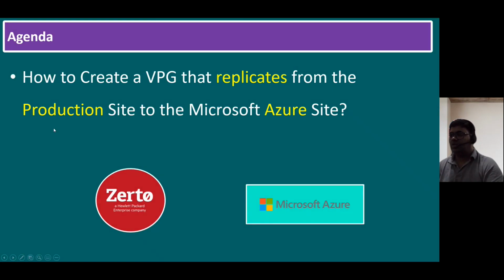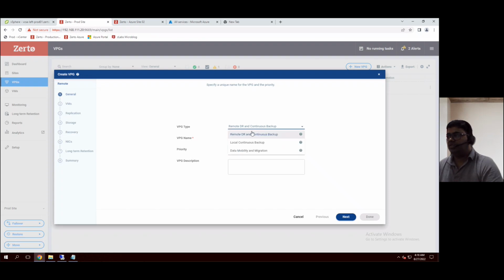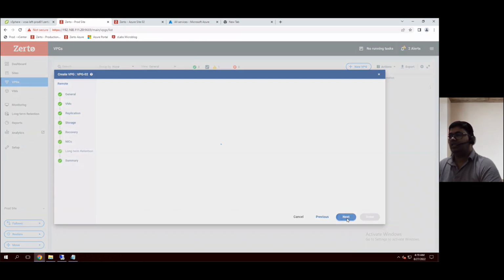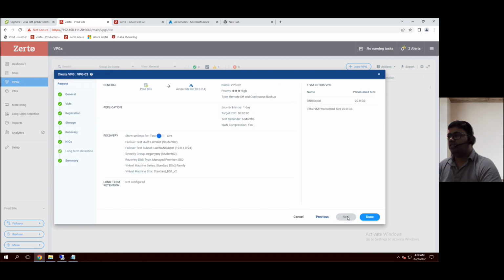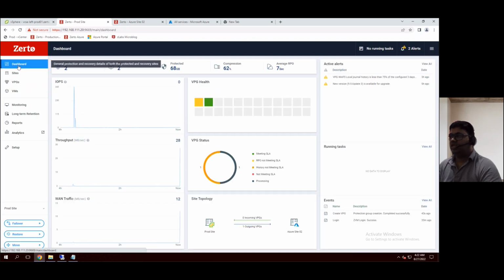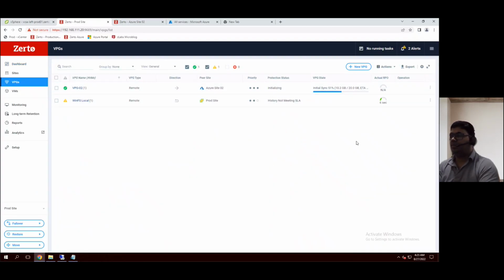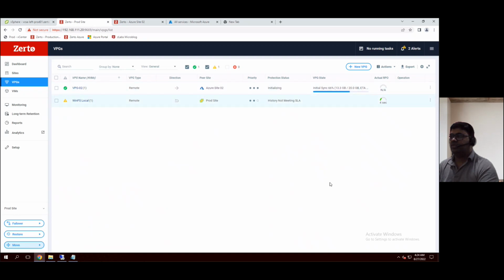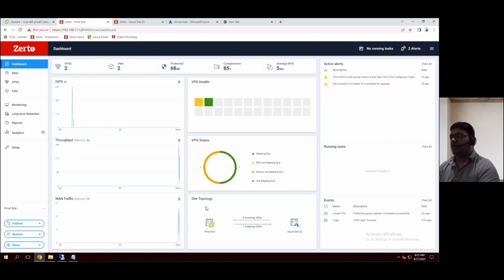Creating a VPG: Replicating from Production Site to Microsoft Azure Site | Step-by-Step Guide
Agenda

How to Create a VPG that replicates from the Production Site to the Microsoft Azure Site?

Modern Data Protection Solution Architecture for Production Site & Microsoft Azure